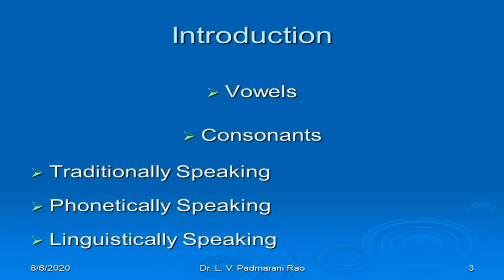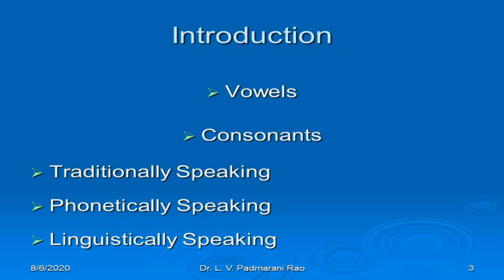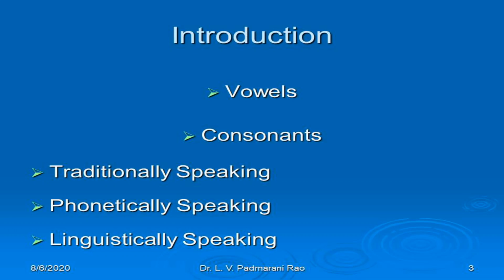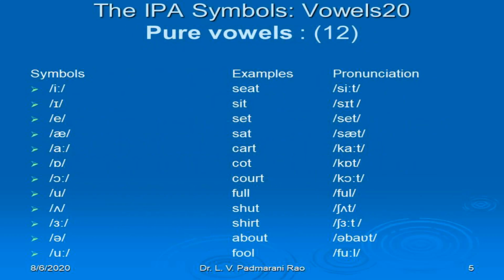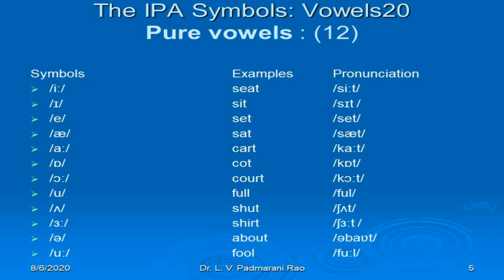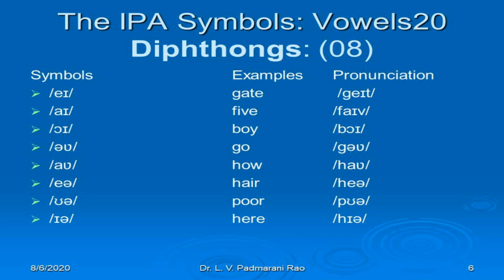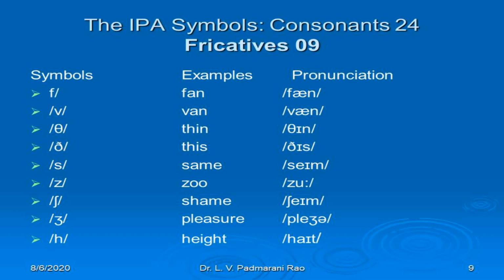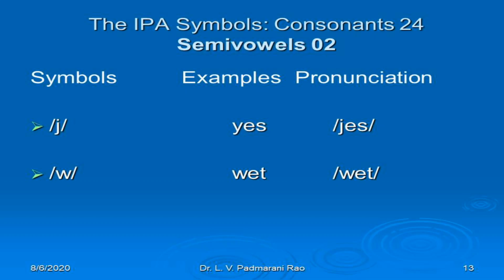Speech Sounds in English